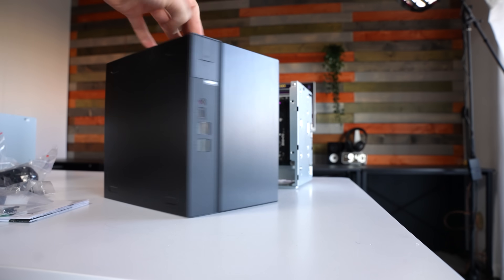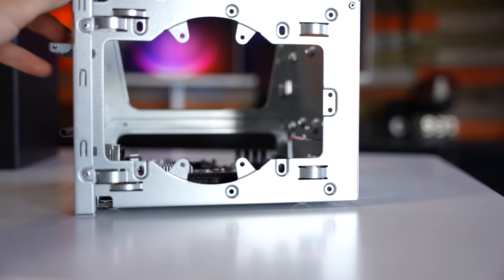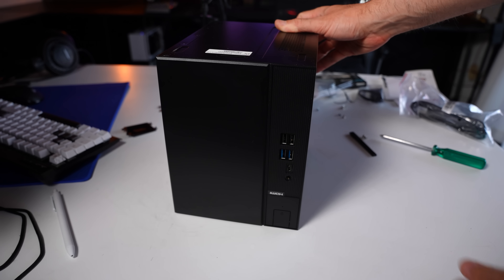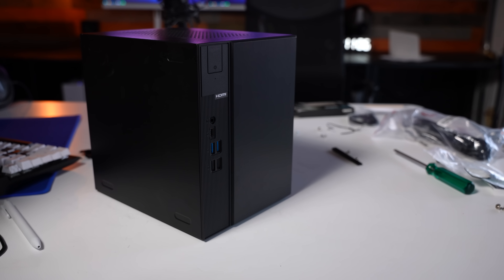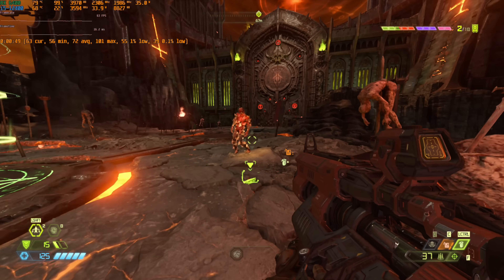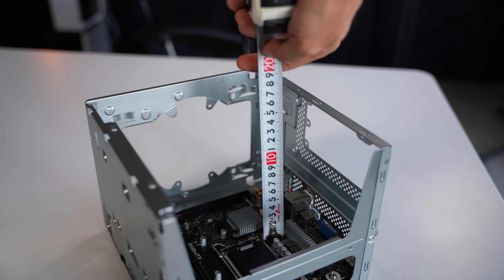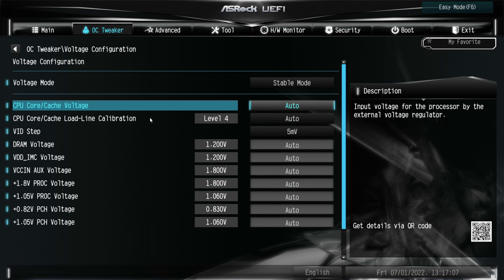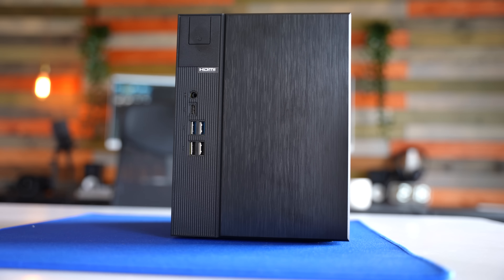Is this Worth $250? The ASRock DeskMeet B660 ITX Review!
ASRock's B660 Deskmeet is a chassis, motherboard and powersupply combo that offers on the surface great value.  Though if you are looking to get into the world of mini itx or this case itx, then is this unit going to be for you? well let's go over the positives and negatives in today's review.

Chapters
00:00 The Deskmeet B660 features and what's different this time around.
02:39 An extremely easy first itx pc build. it takes no time to build this up.
02:56 Tuning the 8L PC, undervolting the i5-12400.
05:10 Gaming Benchmarks, 1080p, Apex Legends, Project Cars, Doom Eternal and power consumption.
06:38 My experience with Itx Rigs vs the Deskmeet b660, negatives and positives.
09:41 Conclusion, it's affordable and solid... for a particular market. Great value though it does have it's limitations.
11:38 Question of the Day, is $100 usd 10,000 yen?
Check out the b660 deskmini here if it's available in your region